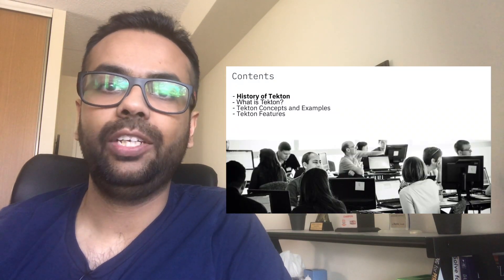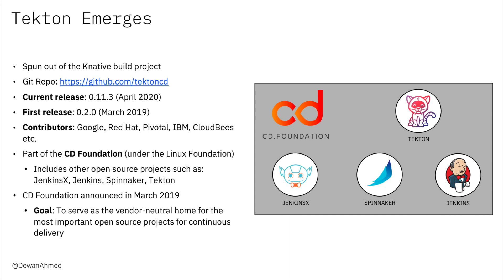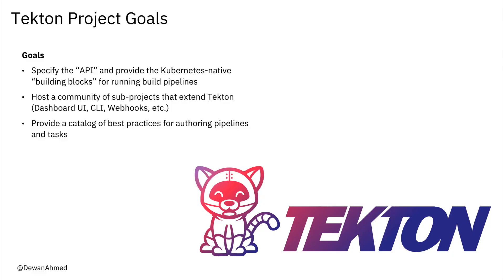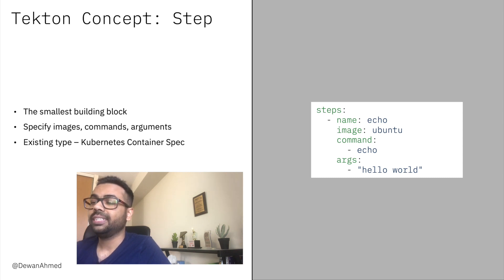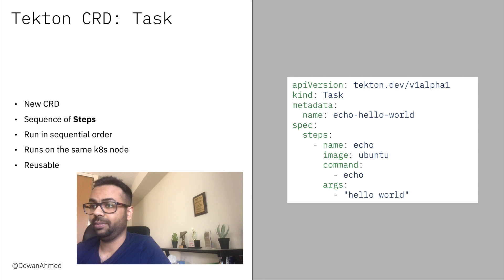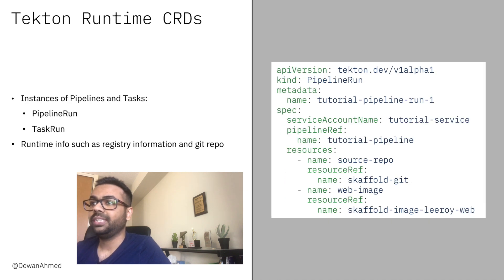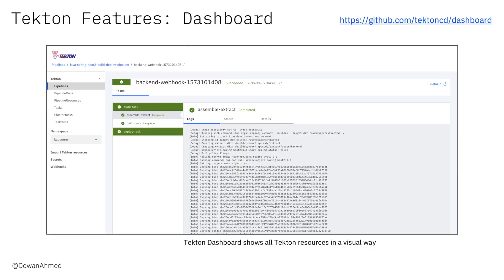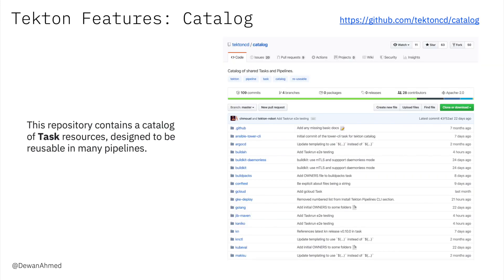Tekton Basics | An overview of Tekton for creating CI/CD systems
Tekton allows developers to use an open-source framework for building CI/CD pipelines, which lets them build, test and deploy their solution in a multicloud environment. In this video, IBM developer advocate Dewan Ahmed provides an overview of Tekton, including:

- What is Tekton?
- How is Tekton used?
- History of Tekton
- Tekton features

Check out Tekton articles, tutorials and more on the IBM Developer